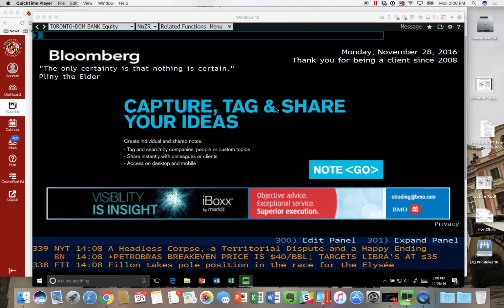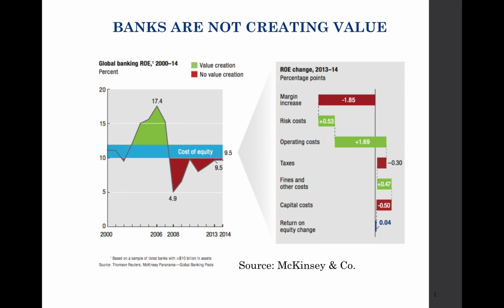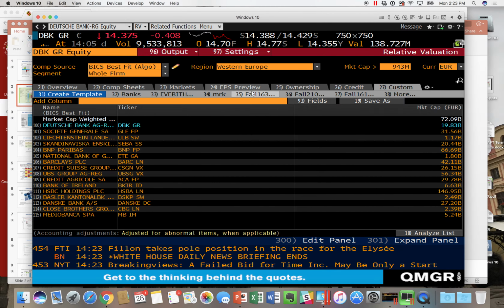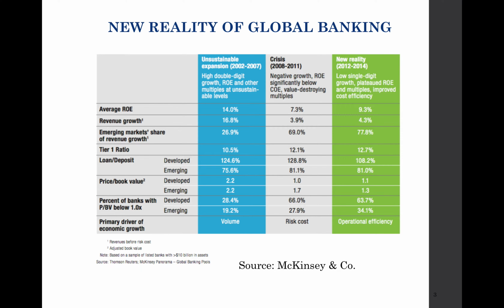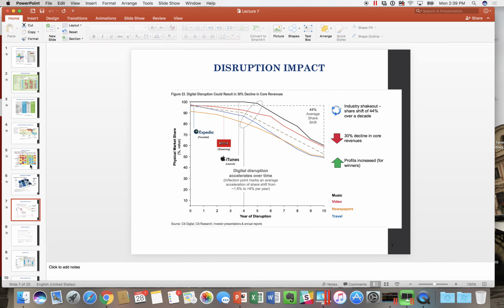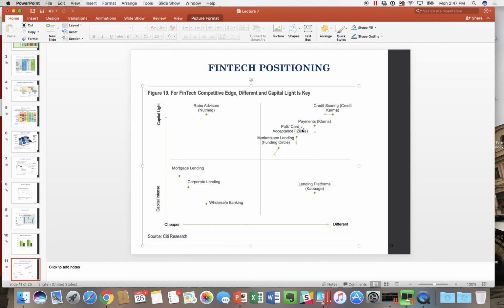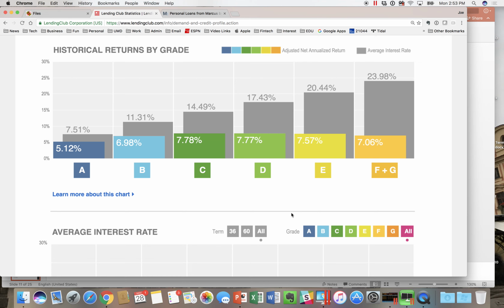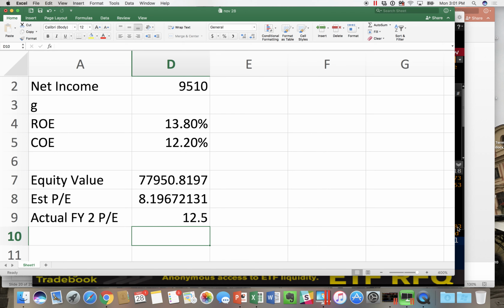BMGT 443 Nov 28 Banks and Final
EIC analysis of banks and information for final exam and group project requirements for next week.